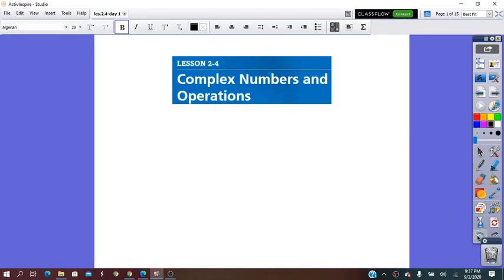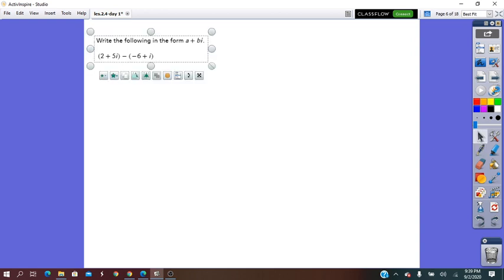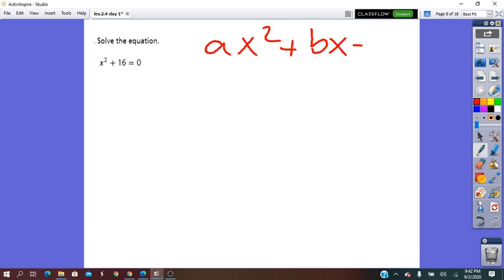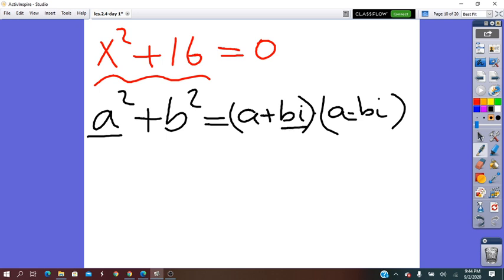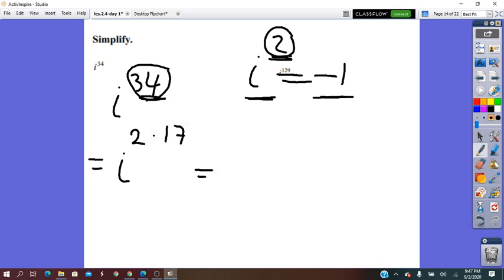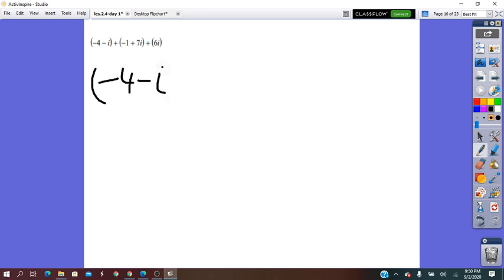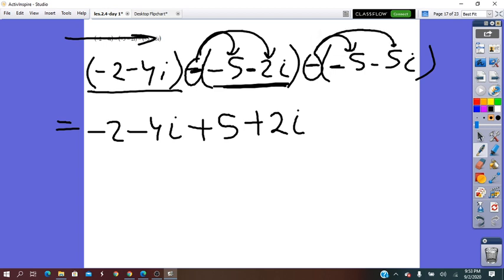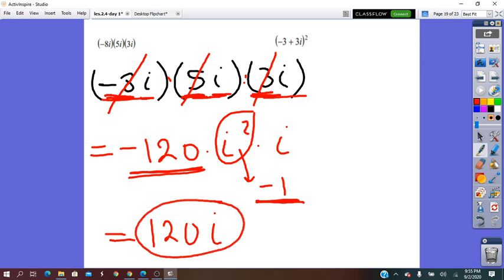les 2.4 Complex Numbers Algebra 2 by Miss Gina